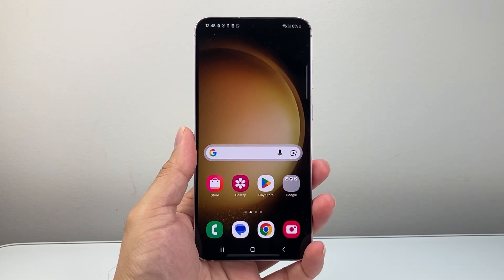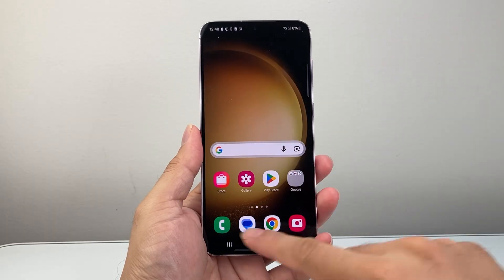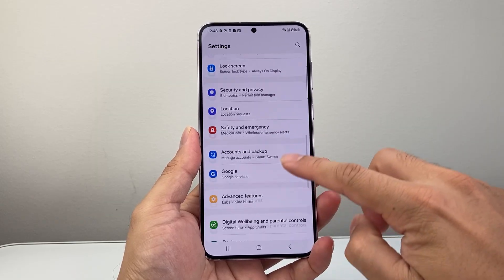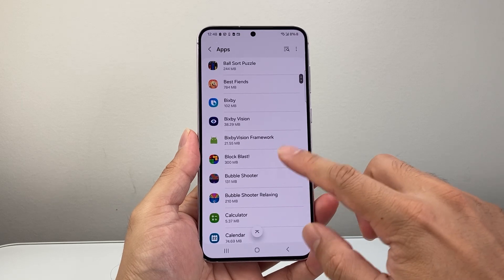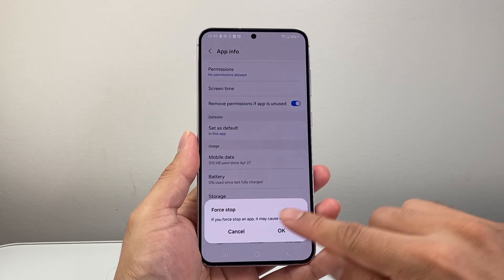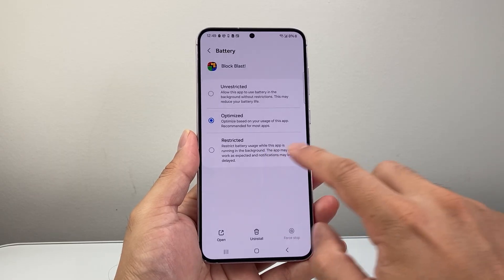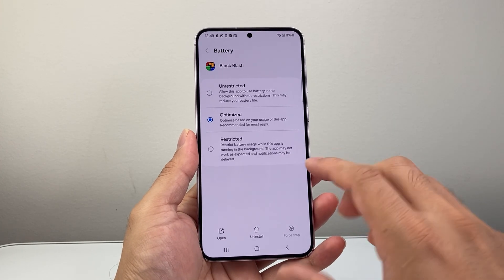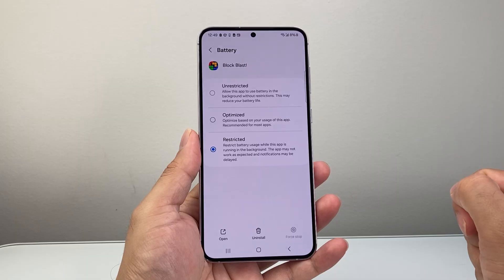How To Stop Background Apps On Android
In this video, I will show you how to stop background apps on Android phone or Samsung phone!